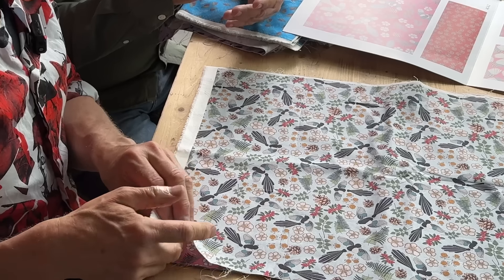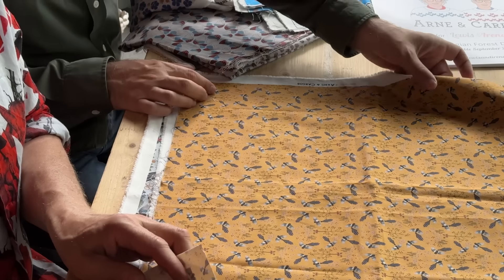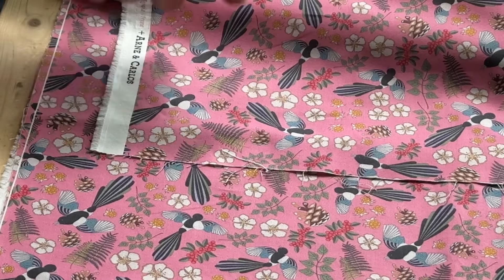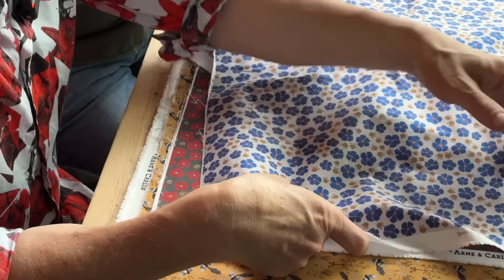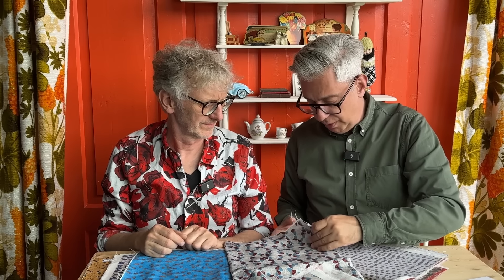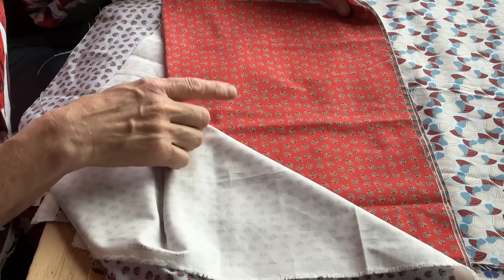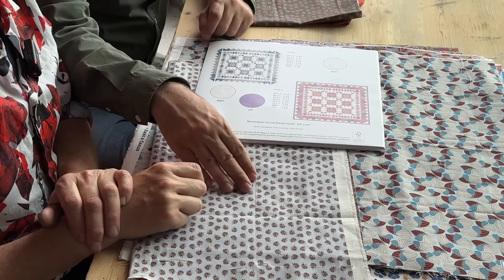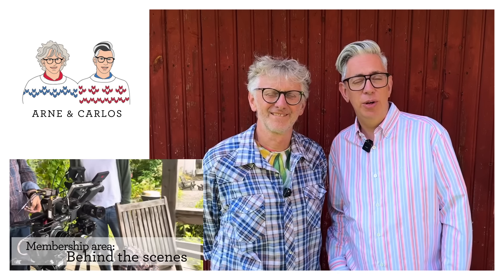Norwegian Forest Dreams Fabric Collection by ARNE & CARLOS | Lewis & Irene Fabrics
👋 Welcome back to the ARNE & CARLOS YouTube channel!

In today’s episode, we’re excited to introduce our new fabric collection, Norwegian Forest Dreams 🌲, designed in collaboration with Lewis & Irene, and set to release by the end of September 📅. Join us for an exclusive preview of this stunning collection inspired by the beauty of the Norwegian forest 🌿.

We’ll walk you through the designs, featuring motifs of magpies 🐦, ferns 🌿, birch trees 🌳, and berries 🍇—perfect for quilting and fabric projects. Plus, we’ll share the stories behind each design and colorway 🎨, from the playful magpie to the retro-inspired cloudberry prints. Whether you're looking for quilting ideas or fabric inspiration, we've got you covered! 🧵✂️

In this episode, we also chat about how to mix our fabrics with others in your quilting projects.